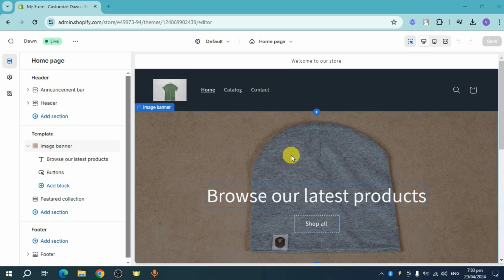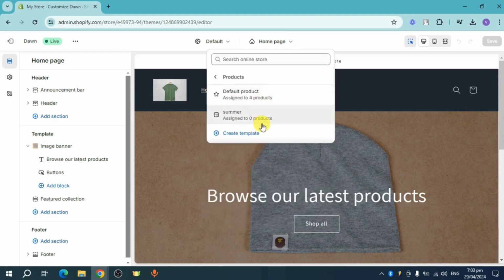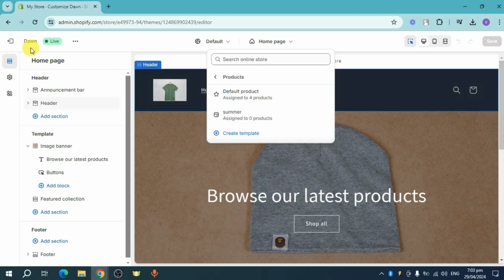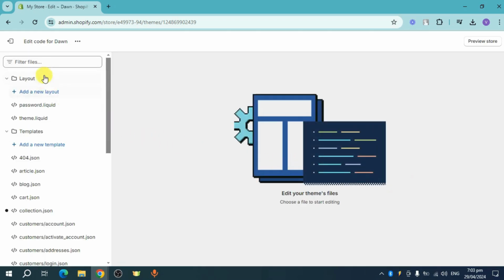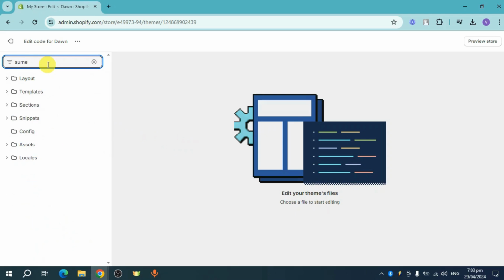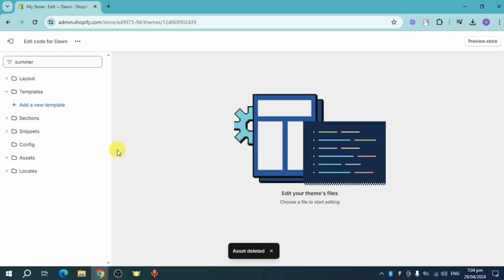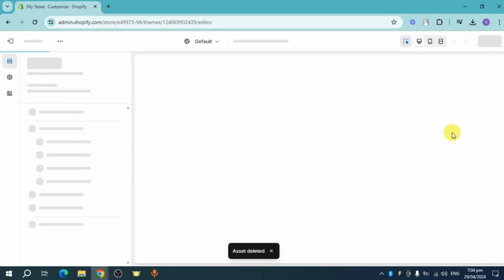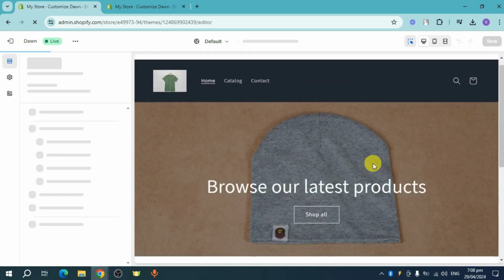How to Delete a Page Template in Shopify | Shopify Tutorial (2027)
Looking to delete a page template in Shopify? This tutorial will guide you through the process of removing an unwanted page template from your Shopify store, perfect for beginners looking to streamline their theme and keep things organized.

In this tutorial, you'll learn:
How to access and navigate the Shopify theme editor.
Step-by-step instructions to delete a page template from your theme’s code.
Tips for safely removing templates without affecting your live store.

Keep your store organized—follow these steps to delete a page template in Shopify efficiently!